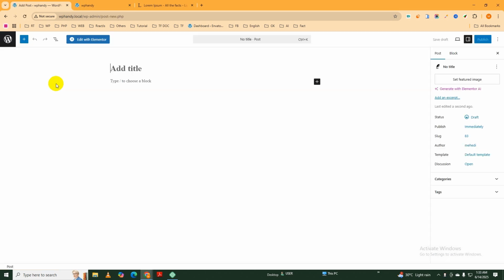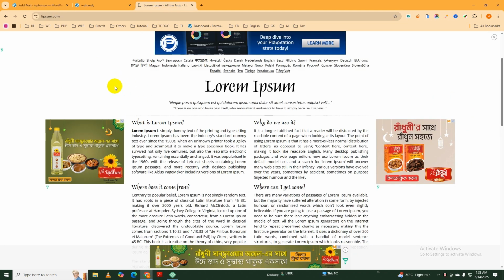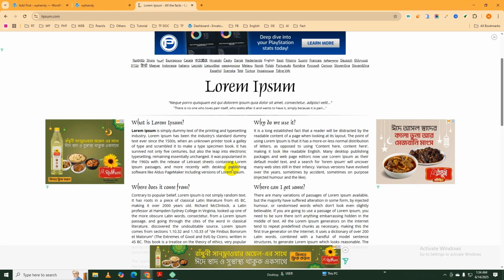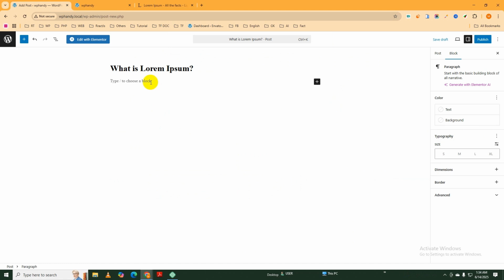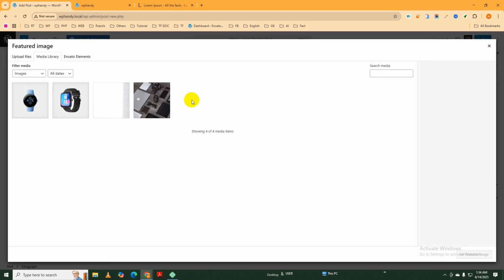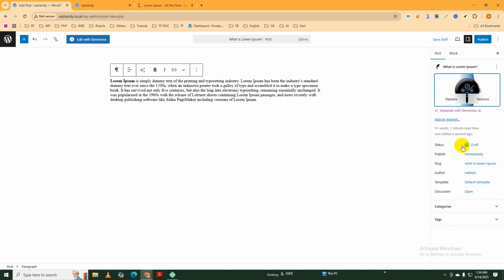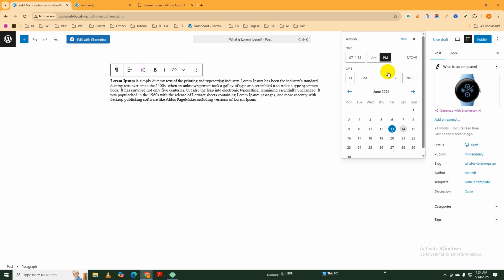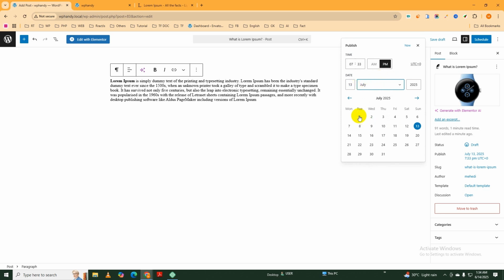How to Schedule Posts in WordPress ( Step-by-Step Tutorial)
In this WordPress tutorial, you'll learn how to schedule posts in WordPress so your content gets published exactly when you want—automatically!
This step-by-step 2025 guide is perfect for beginners who want to plan blog posts, news, or updates ahead of time using the built-in WordPress scheduling feature.

🔍 What You’ll Learn:
How to Schedule Posts in WordPress

How to schedule WordPress posts using the Block Editor

How to manage scheduled posts

Tips for content planning in WordPress

How to reschedule or cancel scheduled posts

🎯 No plugins required. Just WordPress core tools!